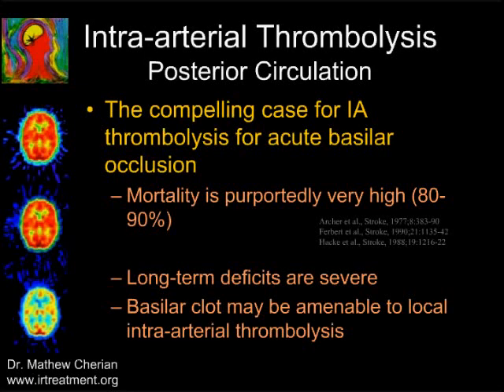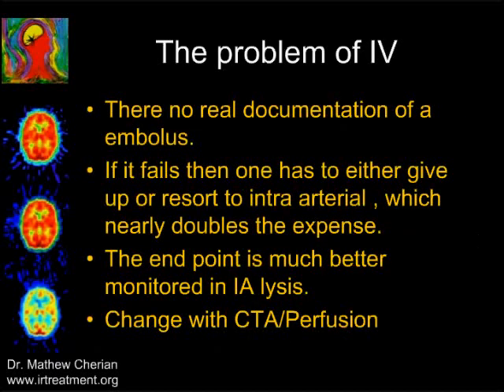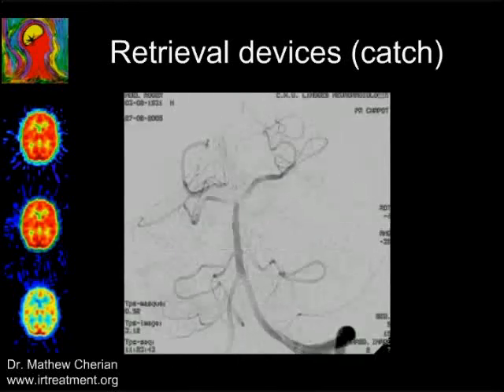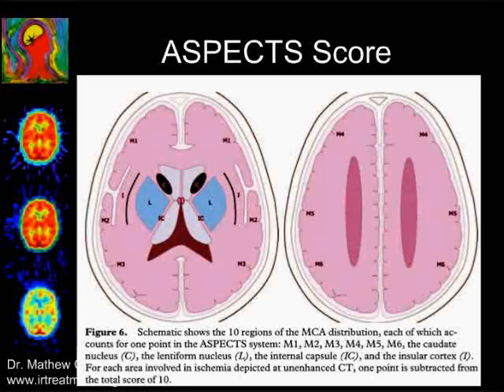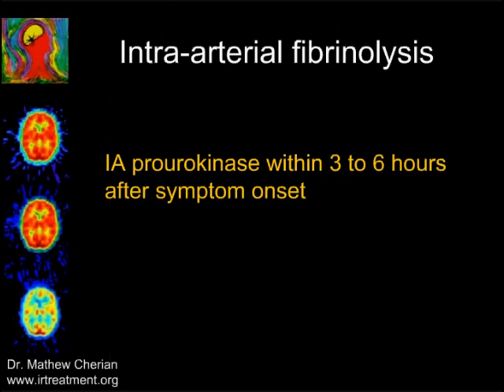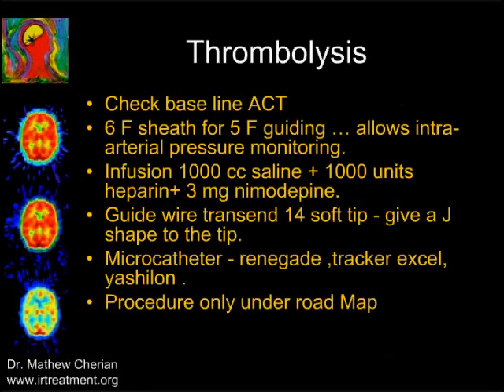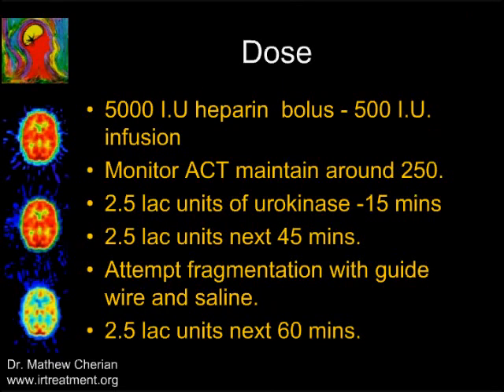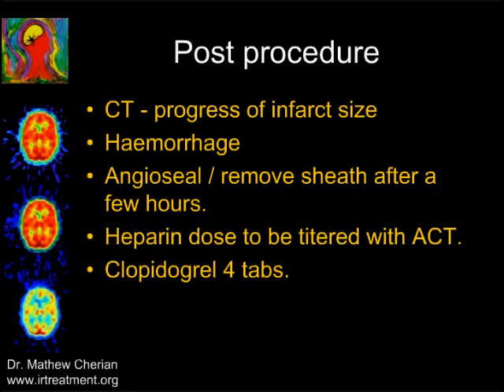Golden hour in Stroke -Part3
Golden hour in stroke